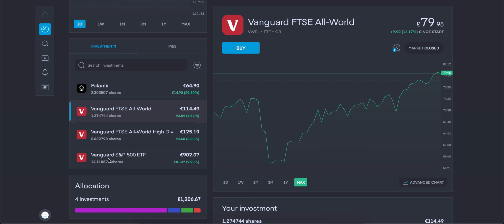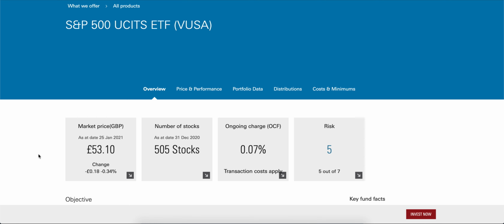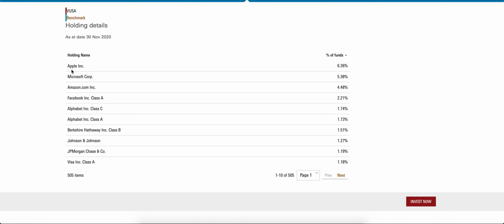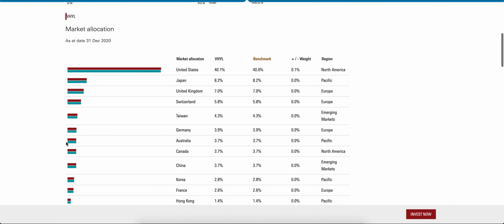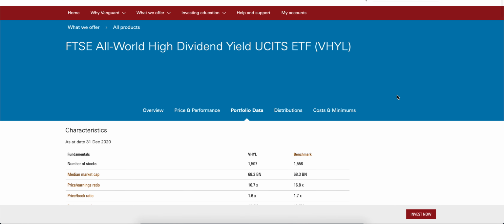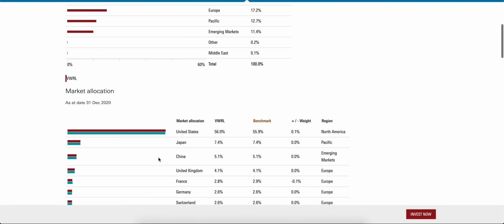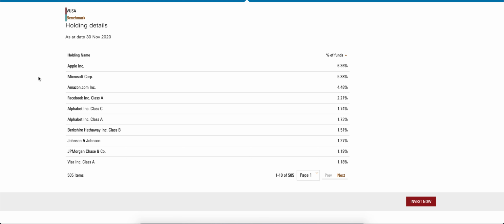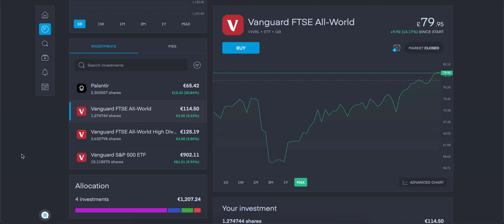Top Vanguard ETFs | What is an ETF???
Create a Trading 212 Invest account using this and we both get a free share!

What is an ETF? What ETFs do I invest in and why? Have a look at this video to see! What ETFs are you invested in?